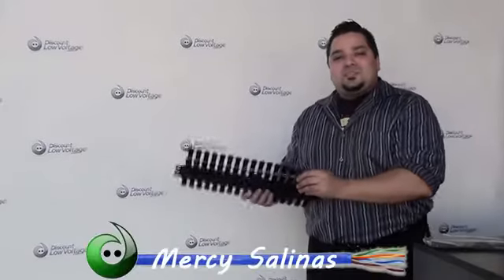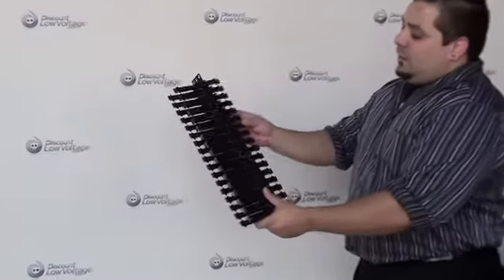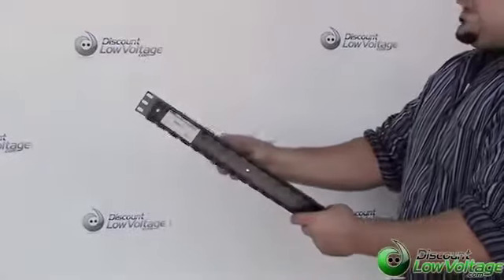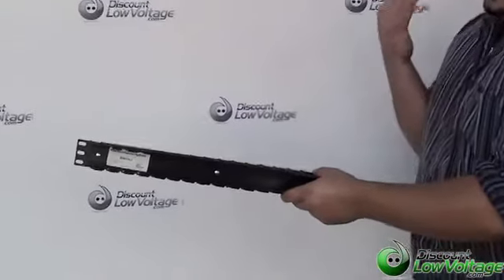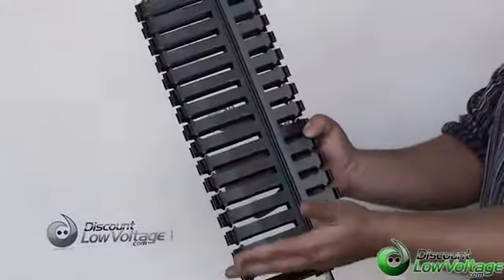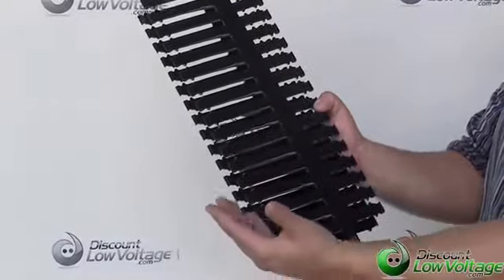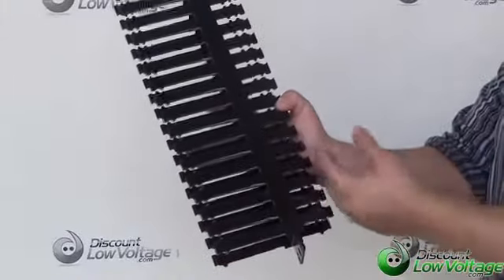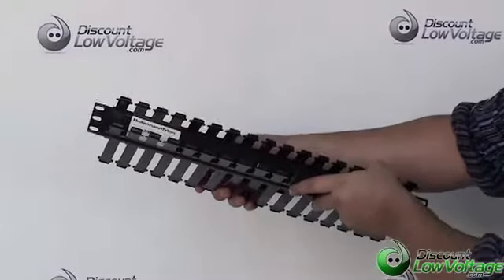1U Double Sided Rackmount Cable Management Panel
1U double sided horizontal cable management panel for data racks, 2 post relay racks, wall mount swing racks, and more. Keeps your data center installation neat and clean. Cable management is a must for any job. Hellermann Tyton part # WMBN1, WMNB2, WMB1, WMB2